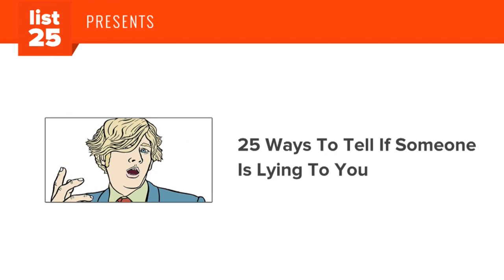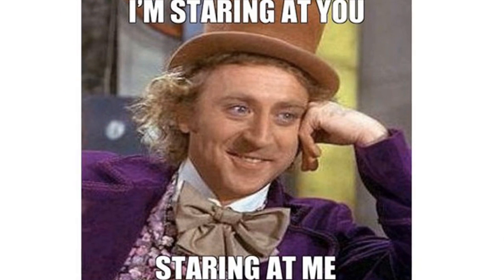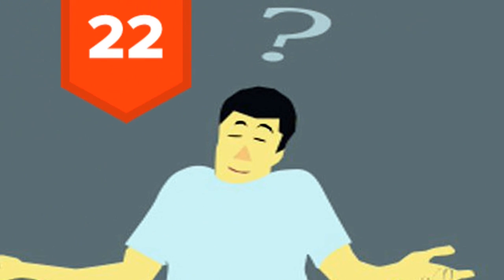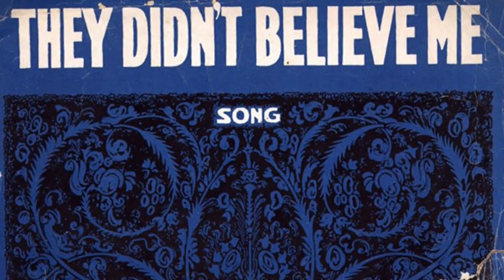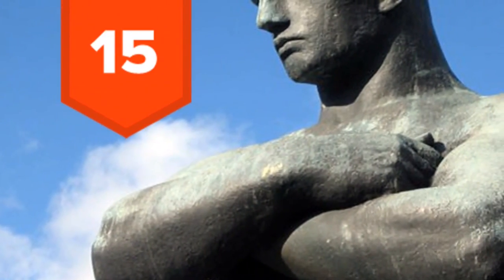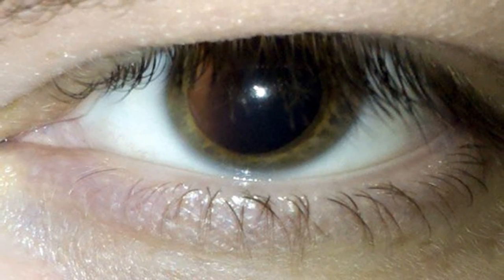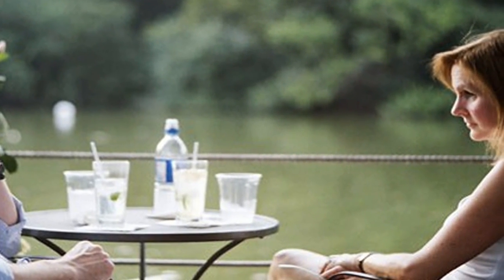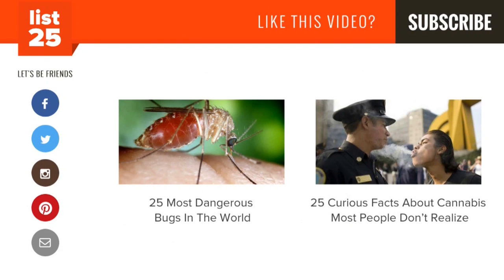25 Ways To Tell If Someone Is Lying To You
You can never completely tell when someone is lying. Not even a lie detector can do that. Do you understand what that means? That means that not a single one of the tips we are about to give should ever be used to determine that someone is lying without reservation. Even if someone does all 25 of these things they still may be innocent. The power of circumstance cannot be overestimated and people have even been known to give false confessions because they were being pressured to “tell the truth”. With that said, there are certain things you can look for that might arouse your suspicions. These are 25 ways to tell if someone is lying to you. Sort of.

Preview:
This is probably one that you already know instinctually, but liars will be hesitant to make eye contact with you

To complicate things, if someone is lying to you they might make too much eye contact. Possibly because they are aware that liars are known to avoid eye contact. We know, it's confusing.

A liar tends to provide more information than necessary, or to answer questions that they weren't even asked in the first place. This may come from a desire to justify oneself

A genuine shrug indicating uncertainty is usually complete and symmetrical. A partial shrug may indicate deception

For potentially obvious reasons liars are likely to stutter. It's hard to talk straight when you're making things up as you go!

A liar tends not to use contractions. For example, "I didn't do it" statistically tends to be a more truthful statement that "I did not do it"

and more...